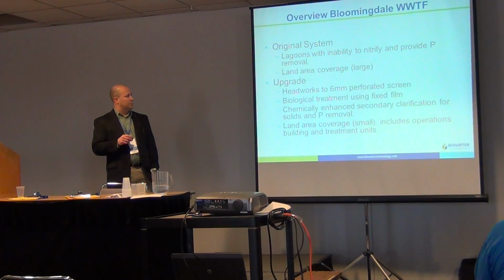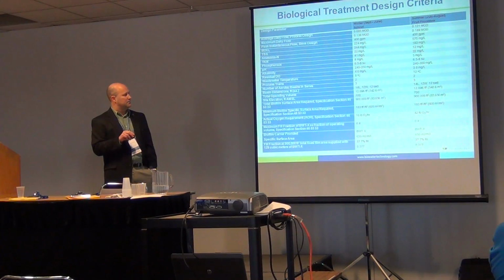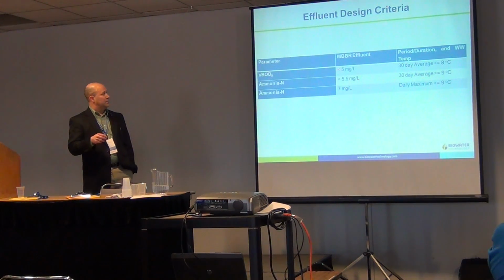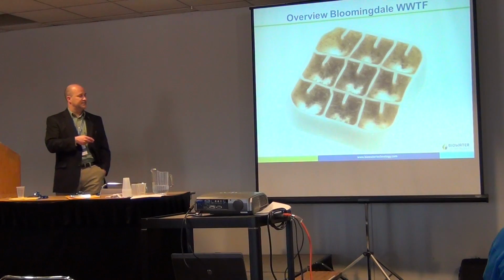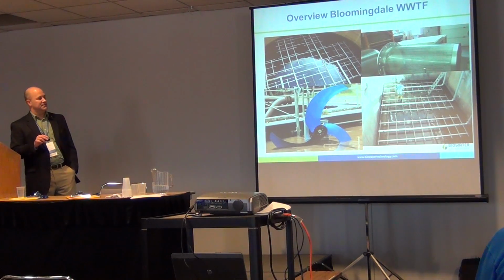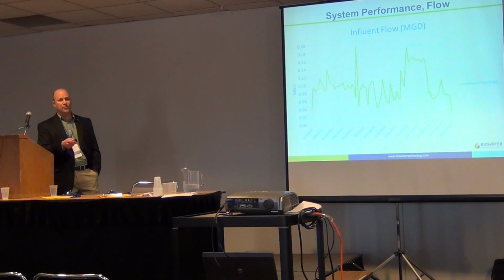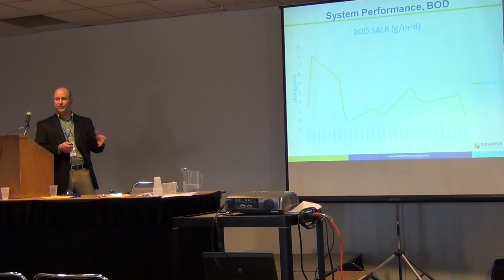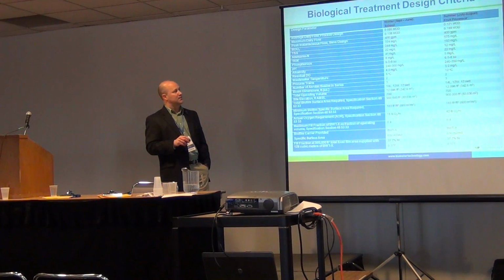ATC 2014 Wastewater track Stringent Treatment Standards for Cold Weather Nitrification